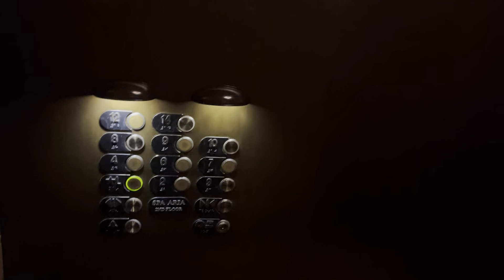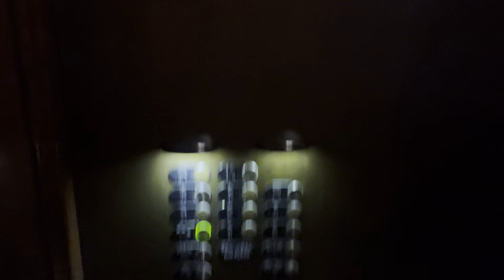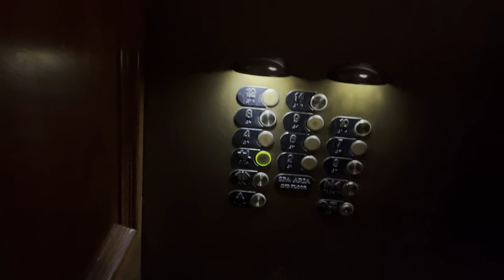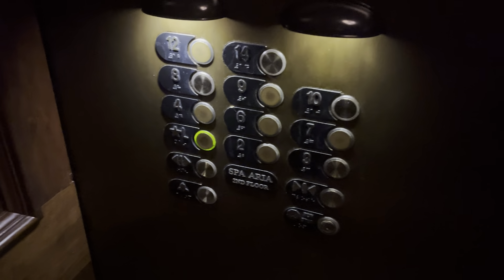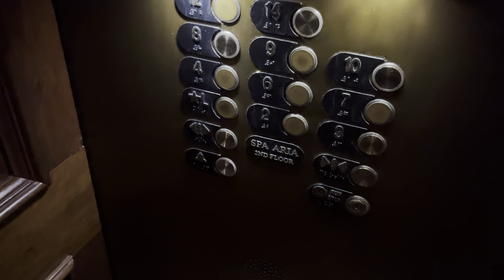Otis Series 2 Traction Royal Elevators at Hotel Monteleone, New Orleans LA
Filmed April 14th 2024

These were pretty cool. Not sure about the history of these though. If you know the history of these please let me know. I am a fan of the little lights above the buttons.

Installed ?, Modernized early 2000s